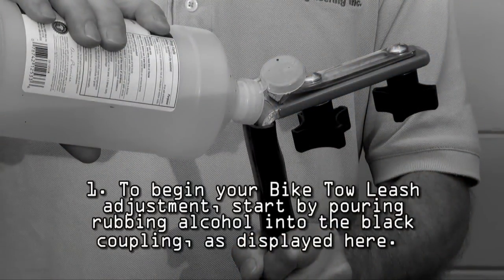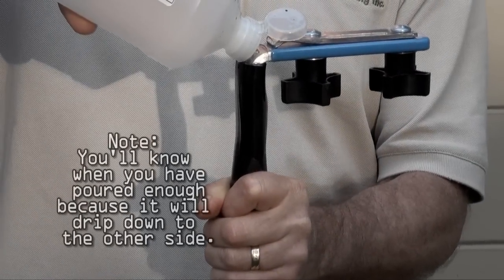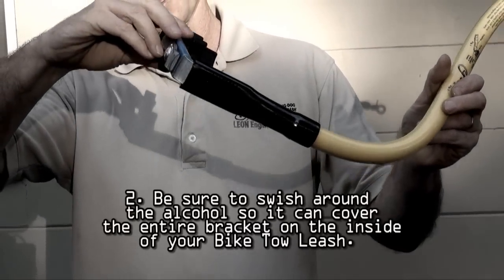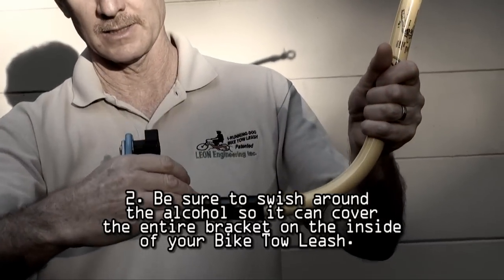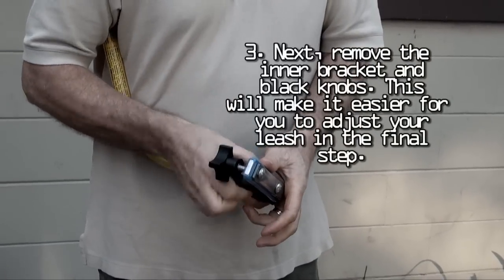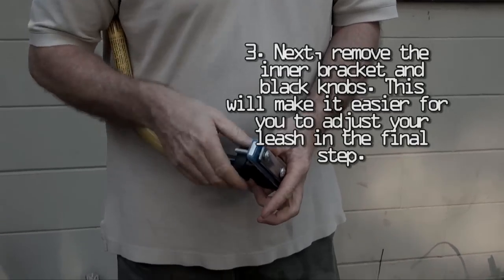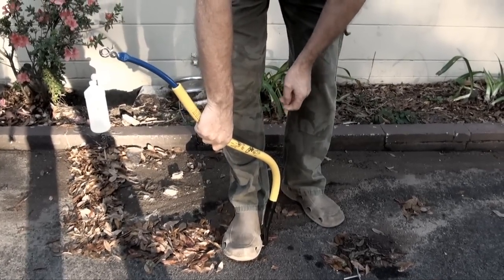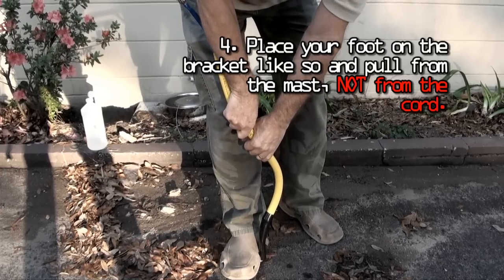Bike Tow Leash: Alcohol Adjustment Tutorial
Be sure to adjust your leash according to your dog's height!